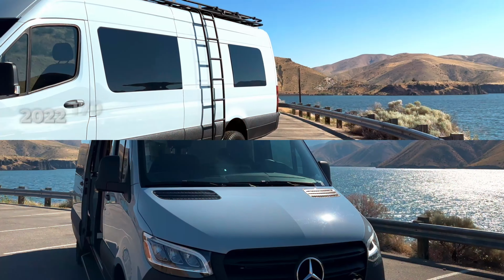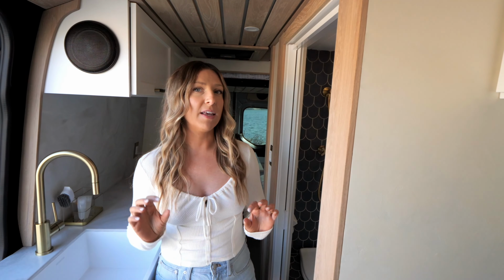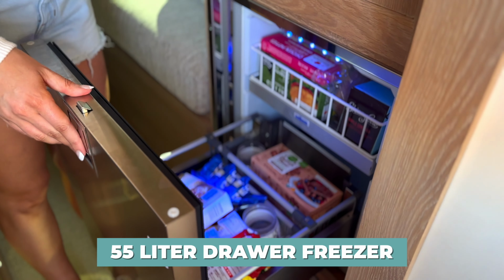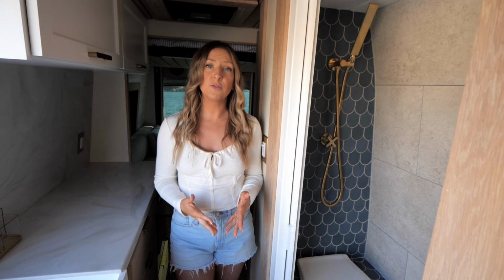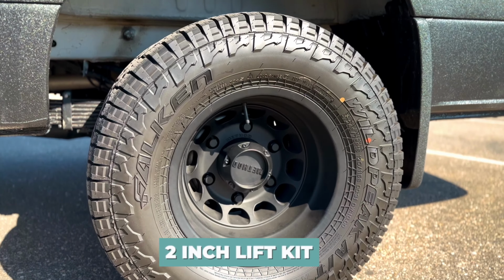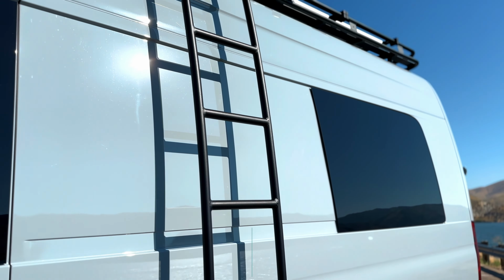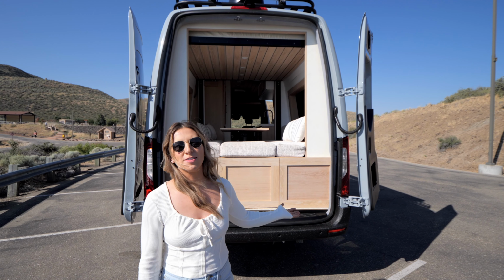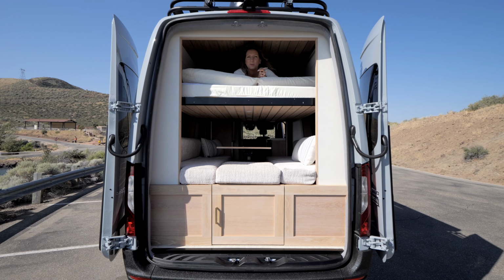PERFECT Family Van Tour | Sleeps 4 with ELEVATOR BED! 🚐 👨‍👩‍👧‍👦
Ever wondered what it's like to travel in style with your family? In this video, we take you on a Family Van Tour with an elevator bed! We explore the interior of this spacious van, designed for ultimate comfort and convenience on the road, and we'll show you all the amazing features.

Is a bathroom in a van worth it? | BATHROOM VS NO BATHROOM VAN LIFE PROS & CONS

Hi, we are Sara and Alex James and we're the founders of Custom Crafted Vans. We've always been passionate about travel and adventure, and we dreamed of creating a business that could help others experience the same joy - especially if you're embarking on a DIY van build like we did!

Our backgrounds in construction and design have proven to be incredibly helpful in crafting our custom camper vans. We're all about the little details and are dedicated to crafting top-notch, practical, and beautiful spaces for our clients to relish during their journeys.